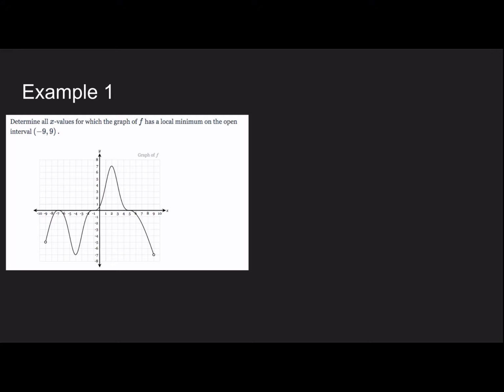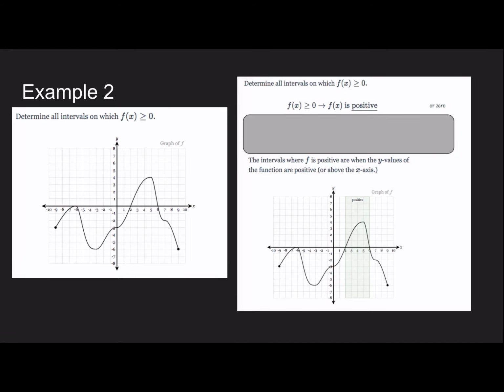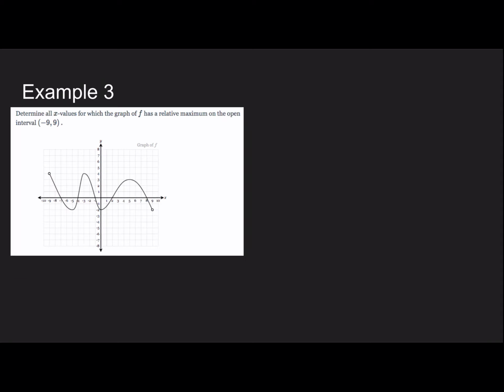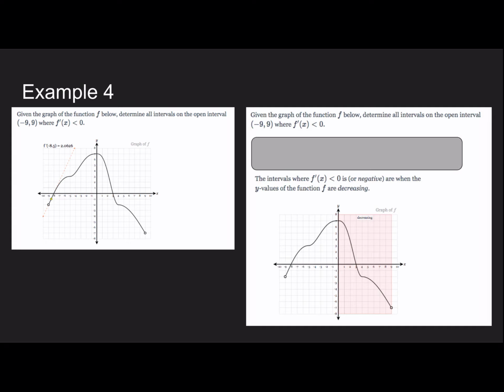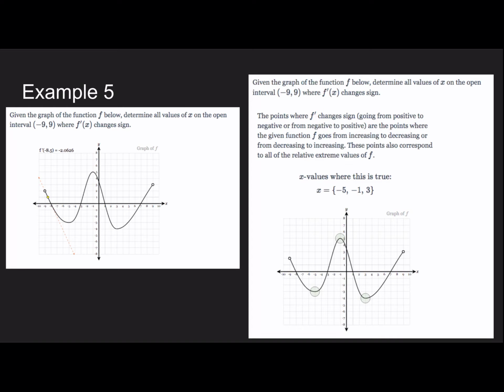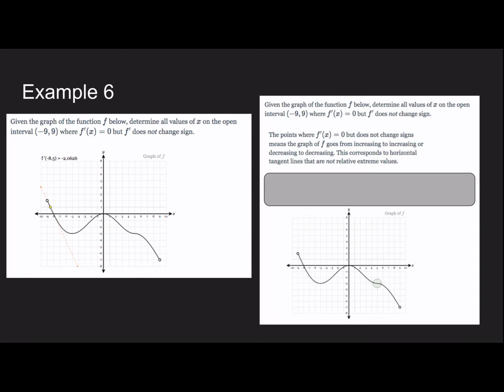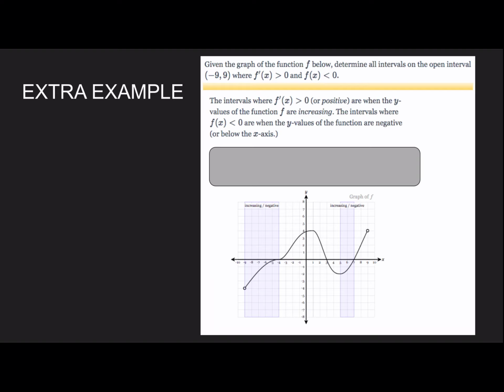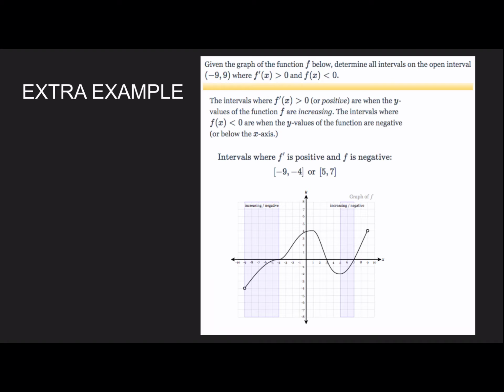Hon CALC Week 5 L1 Notes